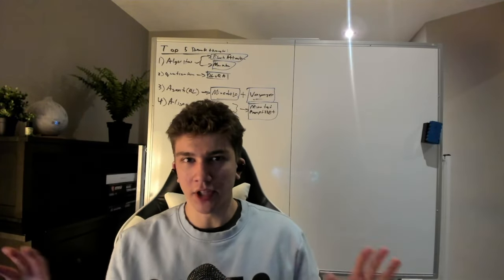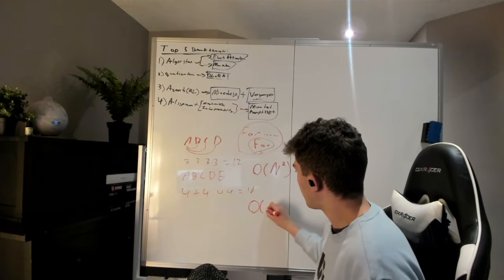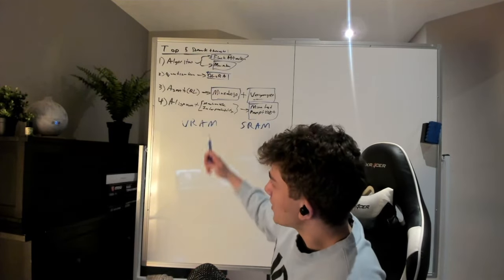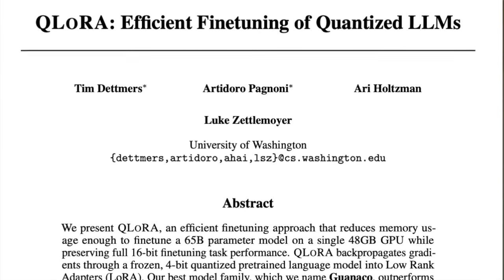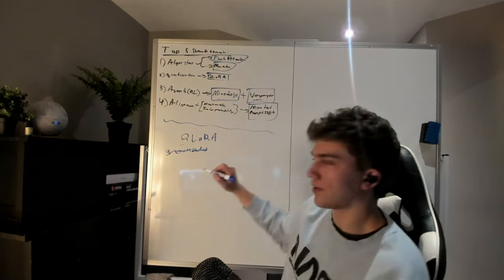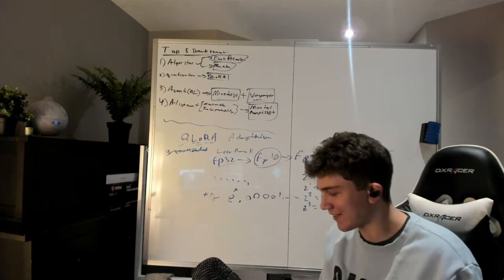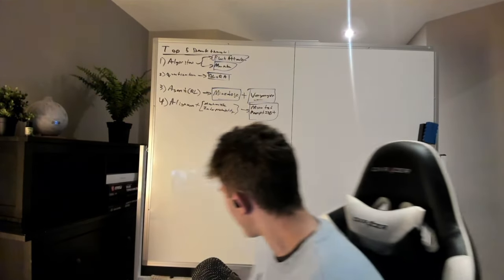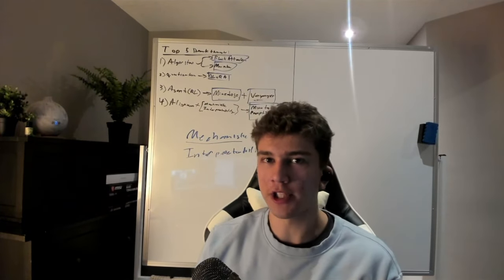Top 5 AI Breakthroughs of 2023 (Explained)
In this exciting video, we're diving deep into the top 5 AI breakthroughs of 2023. Get ready to explore cutting-edge developments in the world of artificial intelligence, understanding their significance and how they can be applied in your own projects, career, or research.

Algorithmic Innovations: We start by exploring two major algorithmic breakthroughs.
Mamba: Dive into the efficiency of Mamba, a popular tool in recent months, and understand its impact on the AI landscape.
FlashAttention2 vs. FlashAttention: Discover the advancements made from FlashAttention to FlashAttention2, focusing on their utilization of VRAM and SRAM, and the improvements in compute efficiency.
Agents of Change:
Voyager & Minedojo: We'll discuss the synergy between Voyager and Minedojo, highlighting their roles in long-term tasks like planetary colonization and asteroid mining. Learn how Minedojo provides the essential data and library infrastructure to accelerate agent development.
Quantization with QLoRA: Delve into the world of fine-tuning with QLoRA. I'll break down the 4-bit quantization and low-rank adaptation, showcasing their efficiency in fine-tuning processes.
Mechanistic Interpretability:
PromptIDE & Eleuther AI's Minetest: Understand the difference between alignment and mechanistic interpretability, and why tools like PromptIDE are crucial in prompt engineering and exploring unexpected outputs of language models.
Honorable Mentions: Although not unique to 2023, we'll touch upon significant developments like the Mixture of Experts and the importance of data science and scalability in AI.
If you're as passionate about AI as I am, join the conversation in my Discord server. We talk about coding, science, and share ideas and insights. [Discord Link]
Consulting & Tutoring: Looking for guidance in ML projects or customized coding lessons? Reach out for a 30-minute free consultation and explore how AI can be integrated into your business. [LinkedIn, Twitter, Fiverr Links]
It helps more people discover our content. Remember, you can always unsubscribe if you change your mind.